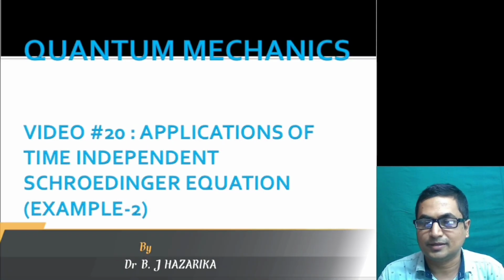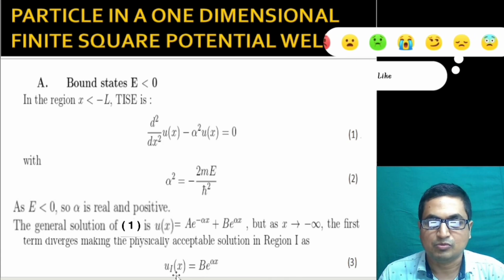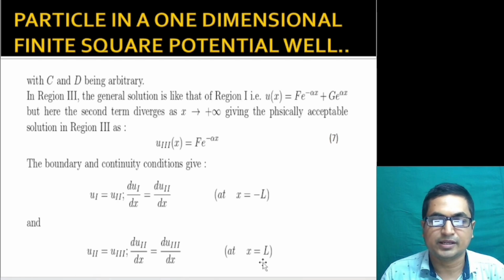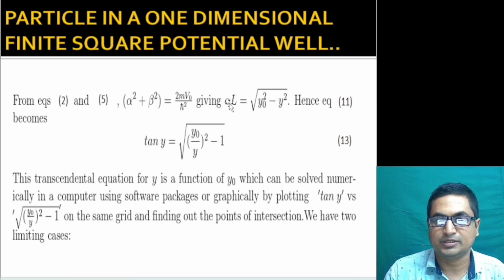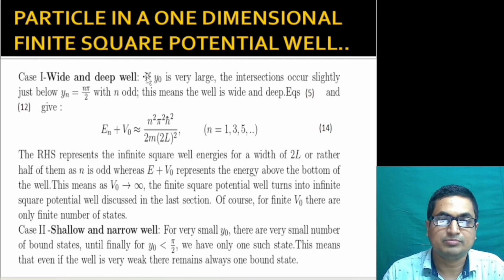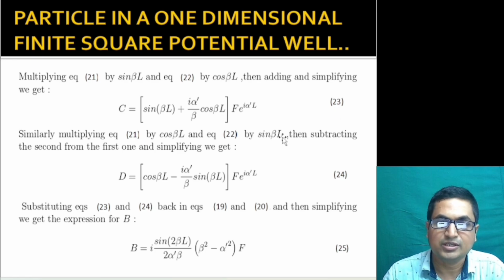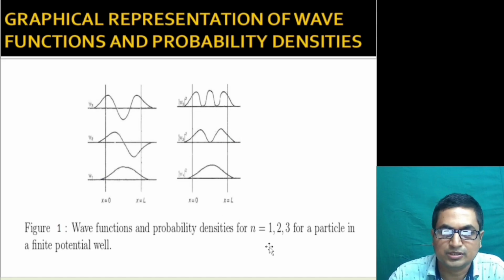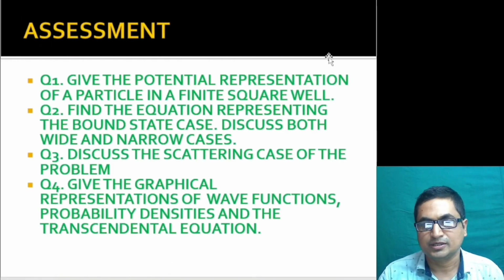Quantum Mechanics Explained: Particle in a Finite 1D Box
Join us as we explore the fascinating world of quantum mechanics! In this video, we'll delve into the concept of a particle in a finite one-dimensional box. We'll discuss the time-independent Schrödinger equation, boundary conditions, and the resulting wave functions as well energy levels.
You'll learn how to calculate energy levels and visualize the states of the particle 😊.

Topics covered:

- Time-independent Schrödinger equation
- Boundary conditions
- Wave functions
- Energy levels
- Reflection and transmission coefficient .
- Quantum Dot.

Perfect for physics students, researchers, or enthusiasts looking to deepen their understanding of quantum mechanics."🙏